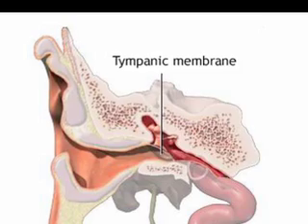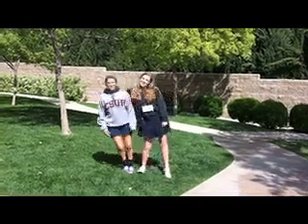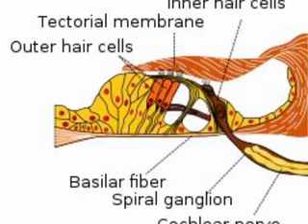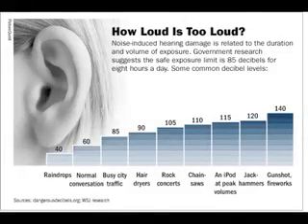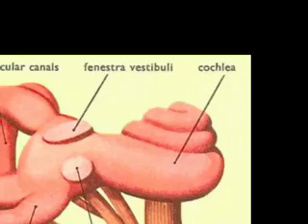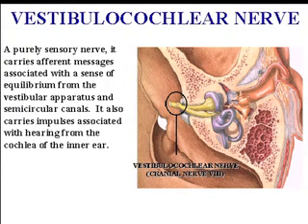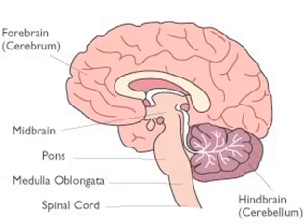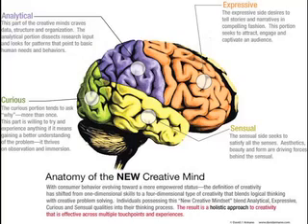The Hearing Process for Chaminade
The hearing process